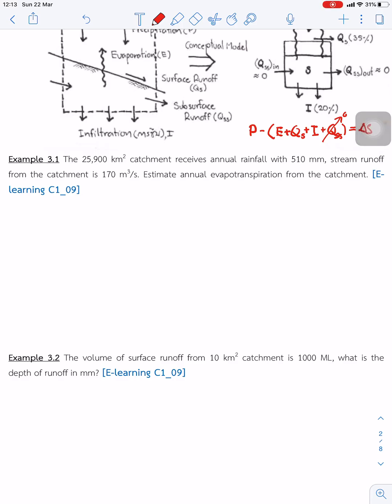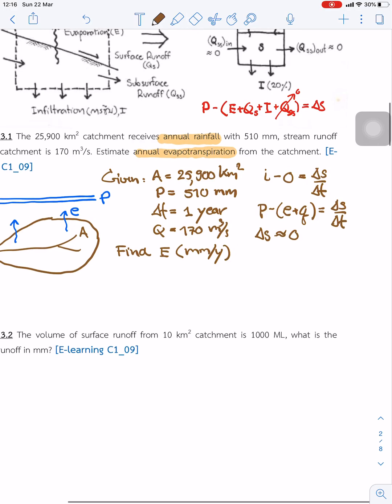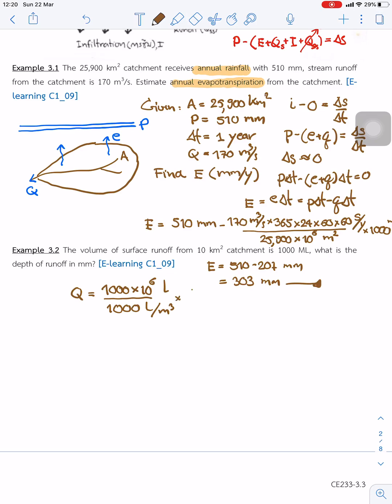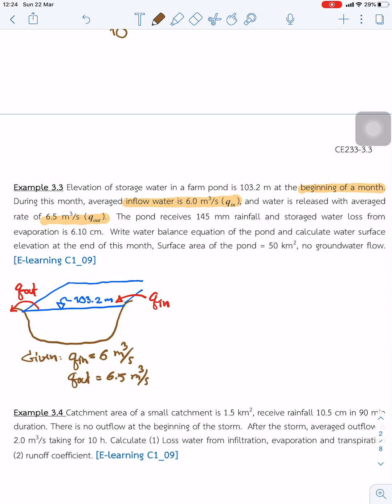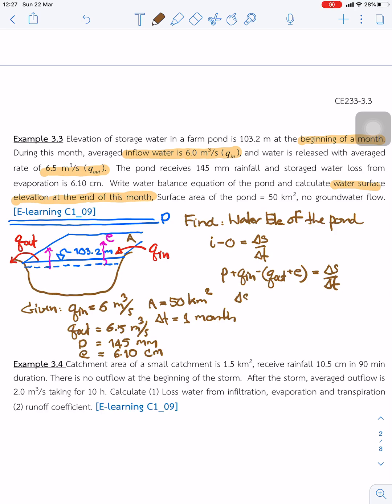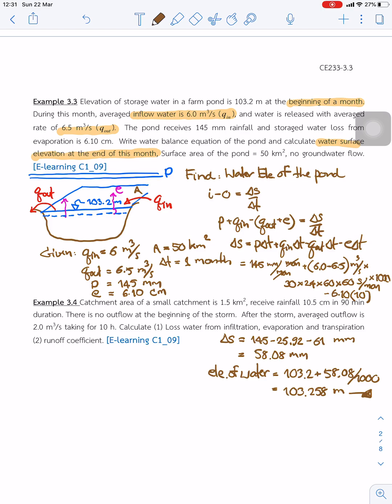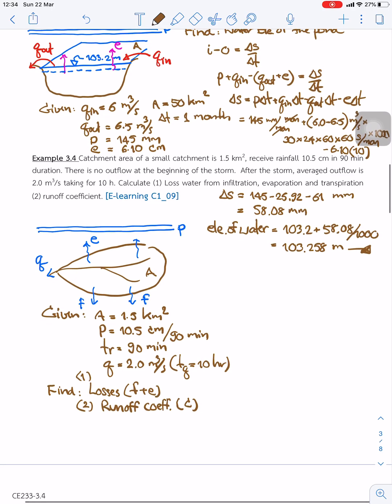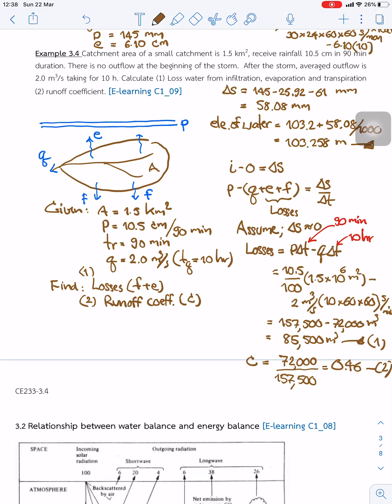Lect 03-2 Eng